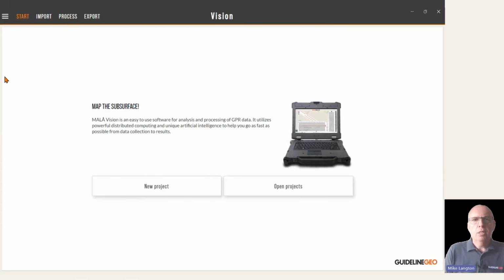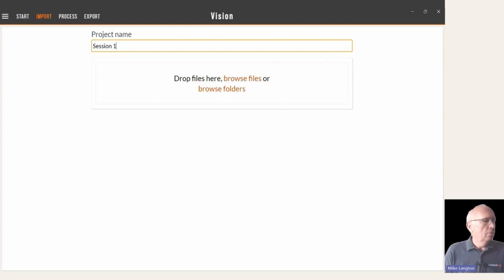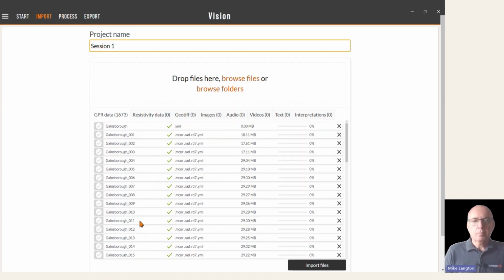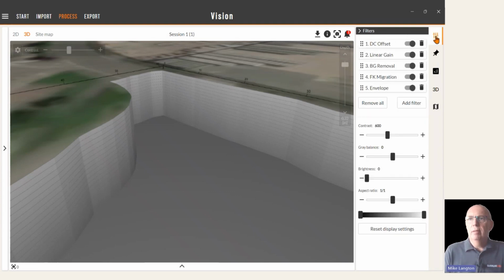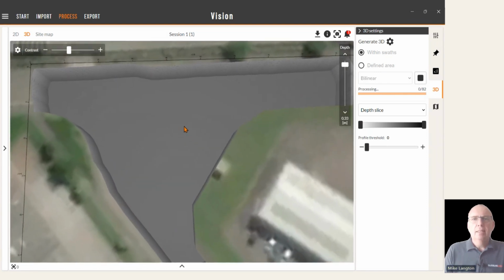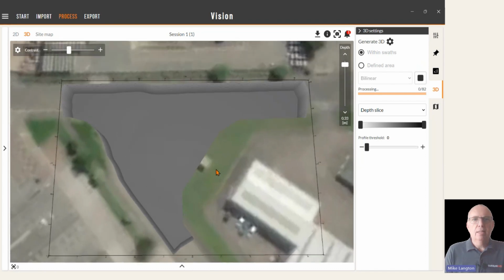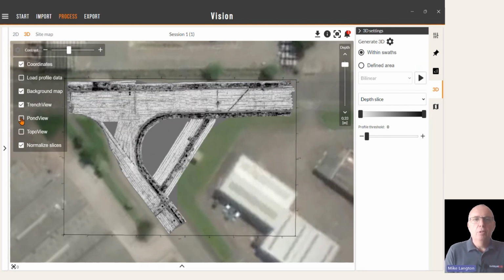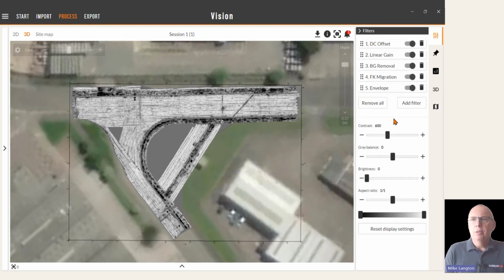MALÅ Vision Desktop: Importing data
In this video, we show how to import data in MALÅ Vision Desktop.